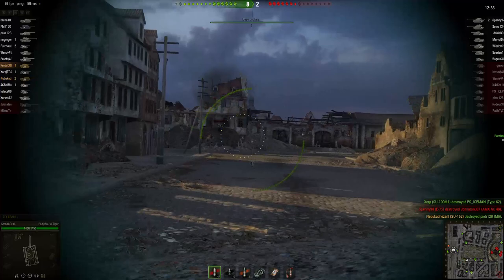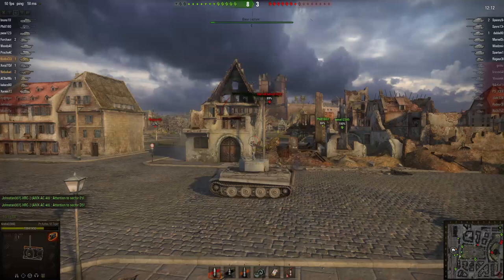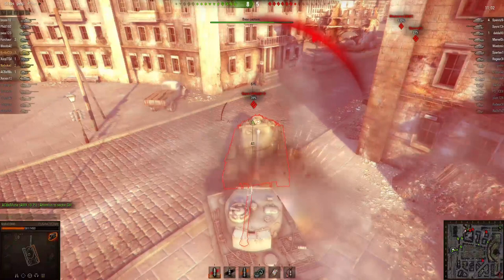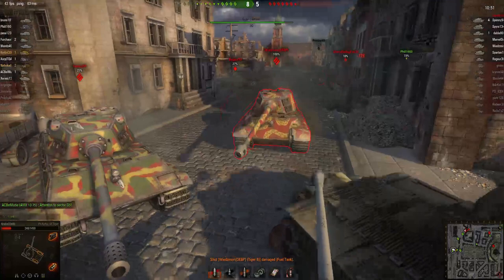World of Tanks: No Reward for Courageous Actions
A lowly tiger can do more in a tier 9 match than one may expect.

Join War Thunder with my referal link and receive 50 gold